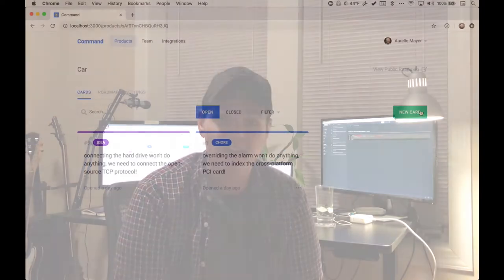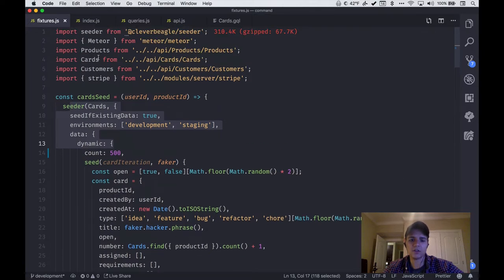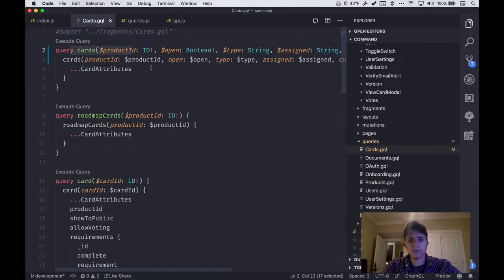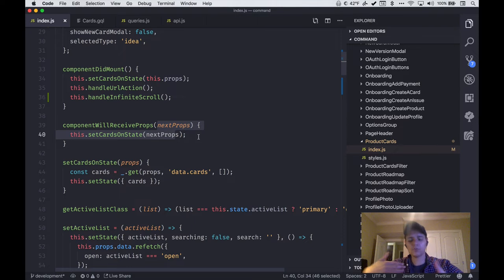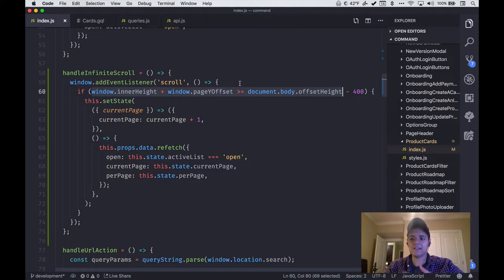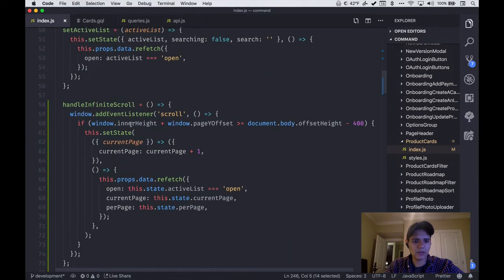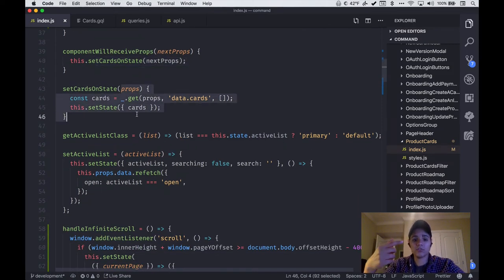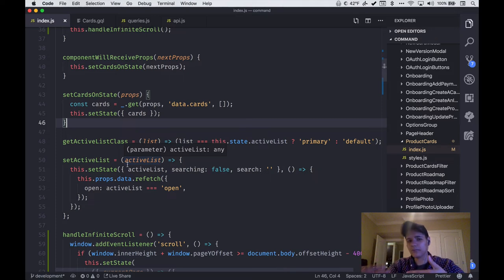FeatureFriday: Infinite Scroll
In this week's tutorial we'll learn how to implement an infinite scroll inside of Clever Beagle's upcoming SaaS, Command.

Enjoy this video and want more content from Clever Beagle? to get new videos and other free resources in your inbox as soon as they're published.

Clever Beagle is a tiny company, offering 1-on-1 mentorship, tools, and resources for building and shipping software products.

Want to work 1-on1 with Ryan to build your own product? Learn more about Clever Beagle's mentorship programs here: